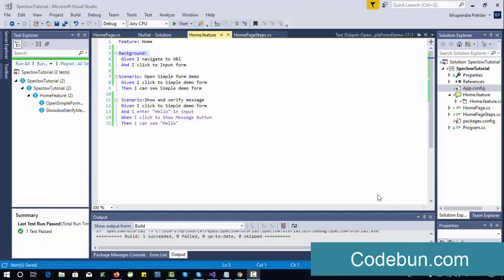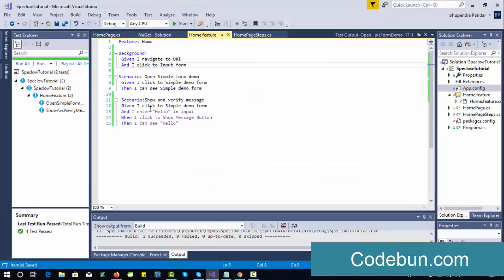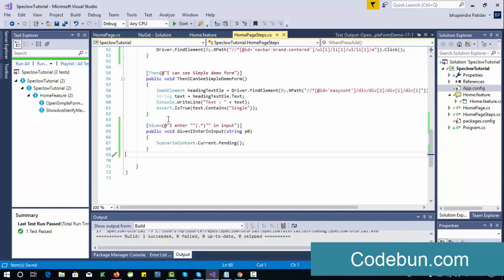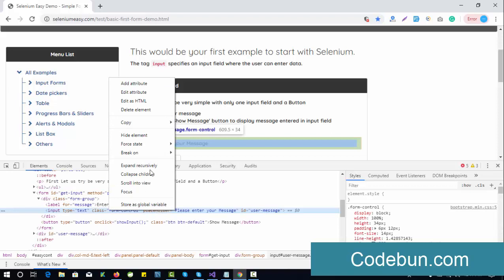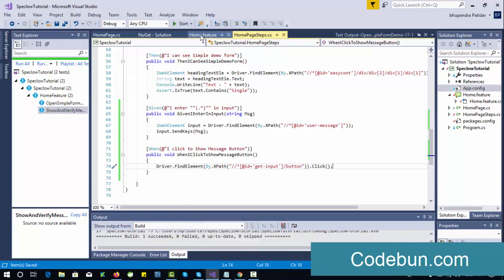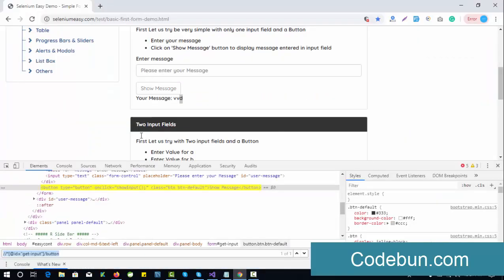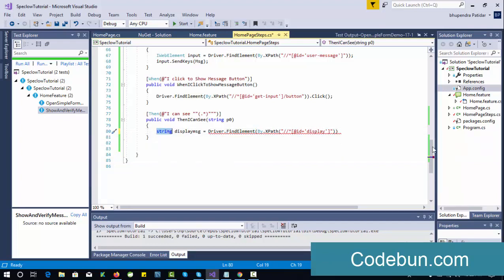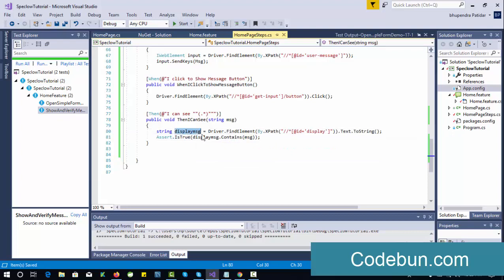BDD With Specflow Tutorial 3: how to use background and parameters in Specflow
How to use background in Specflow and how to Pass parameters from step feature file to step definition in Specflow.